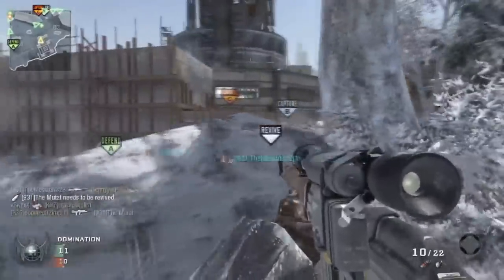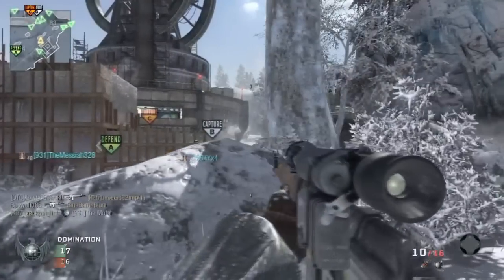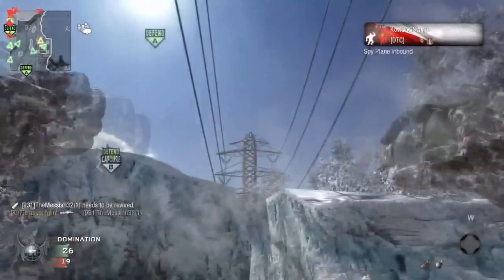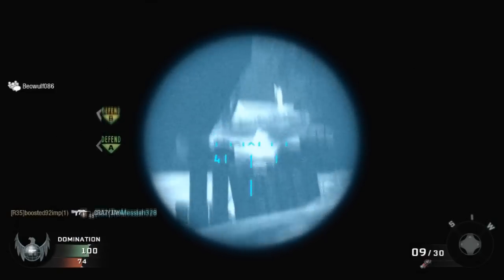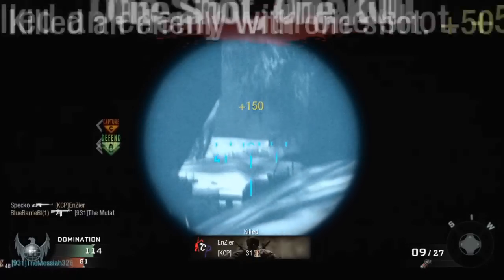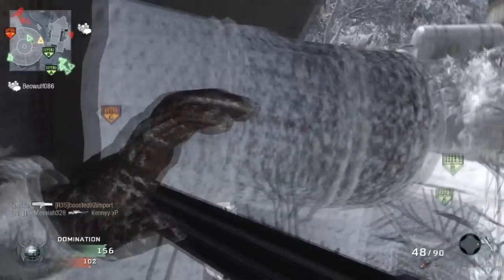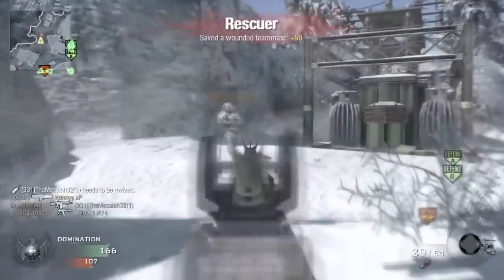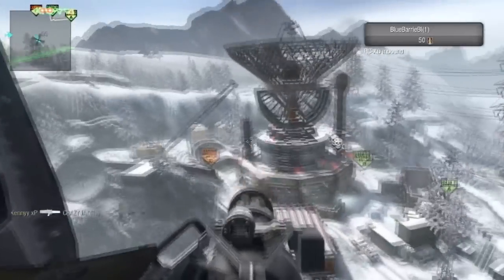Black Ops: 60-3 with the Dragunov IR!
Rockin' it with the super awesome Black Ops sniping. ;) Need someone to make me a new intro/logo. - Specko